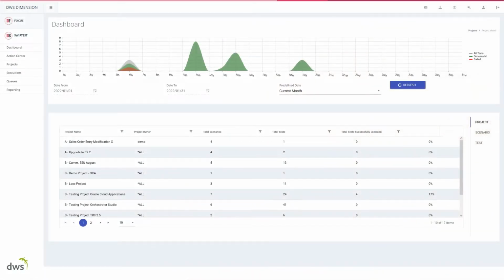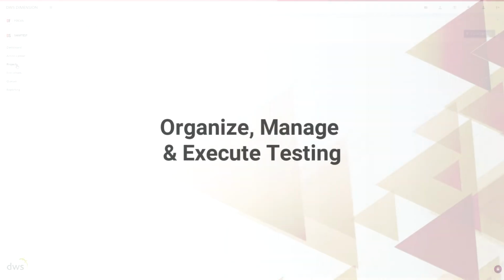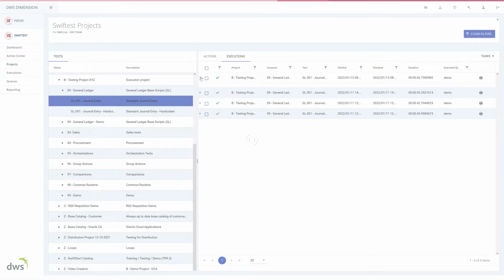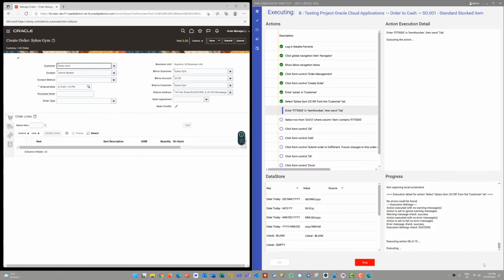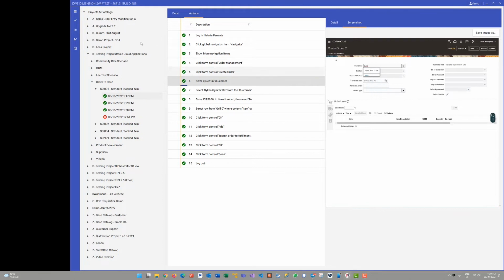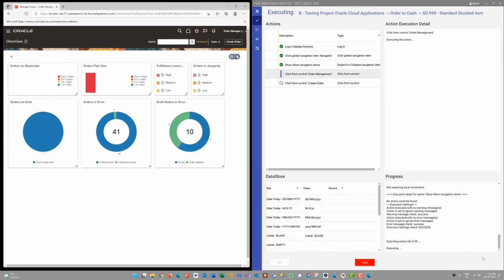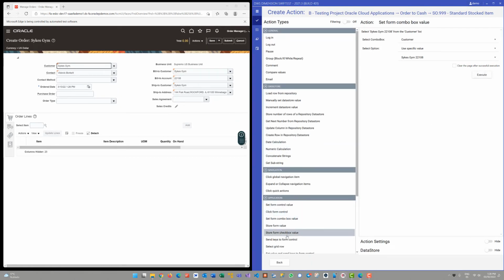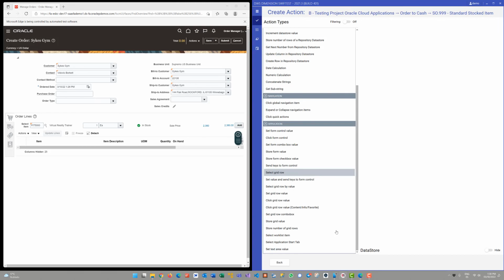Dimension SwifTest, Introductory Demo (Oracle Cloud Apps) | DWS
Dimension SwifTest Product Showcase for Oracle Cloud Apps.

Want to trial SwifTest for free?